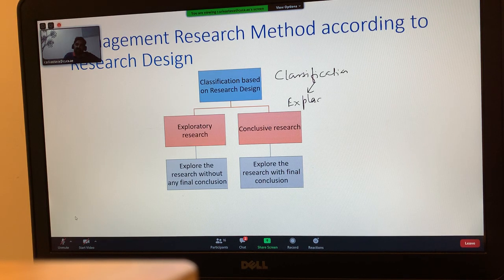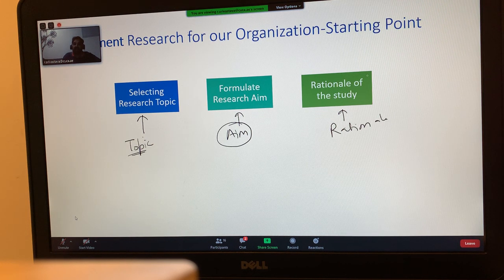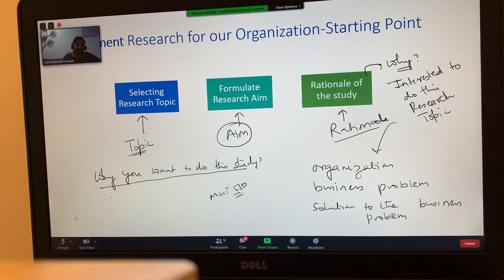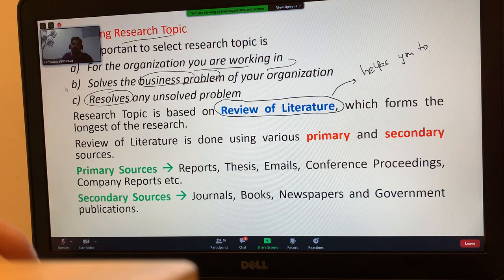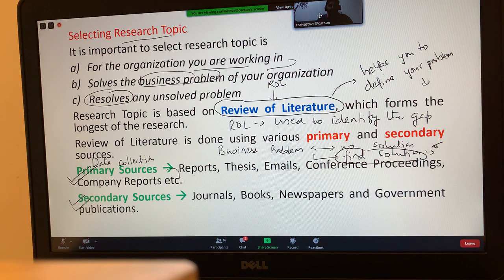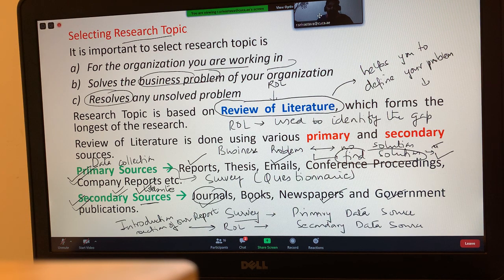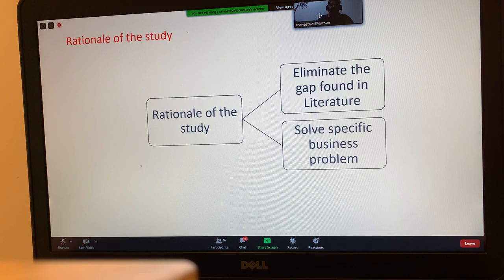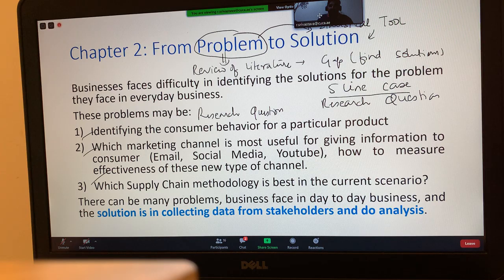Research Class 2